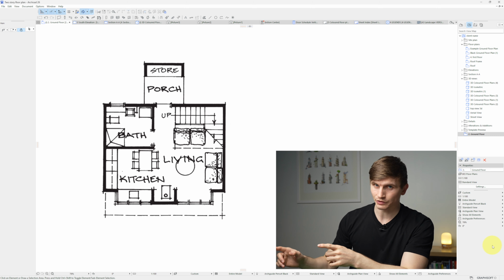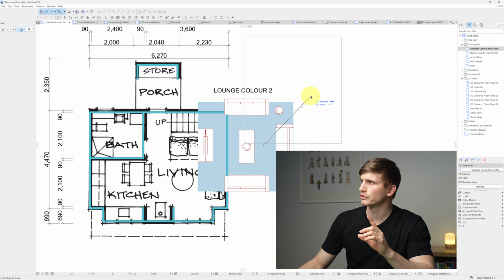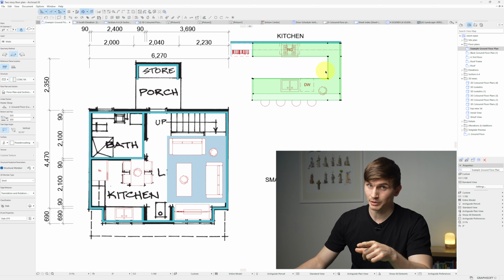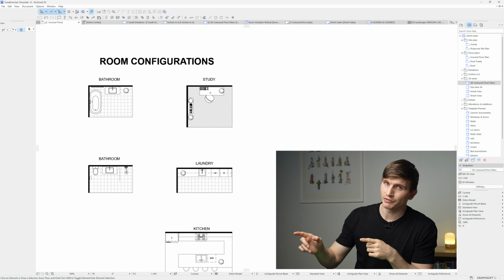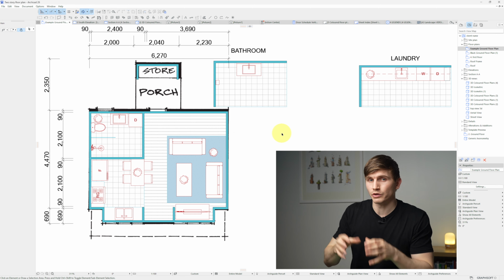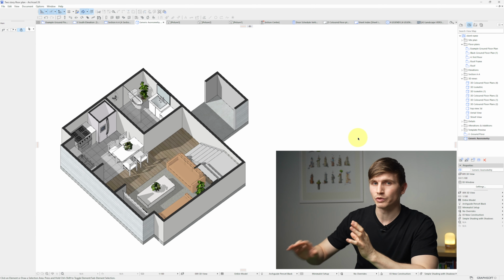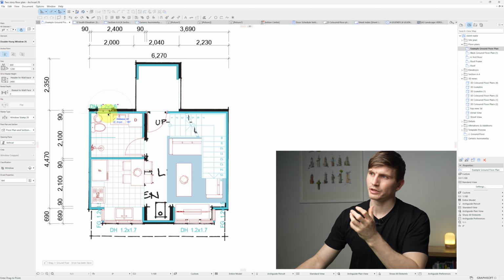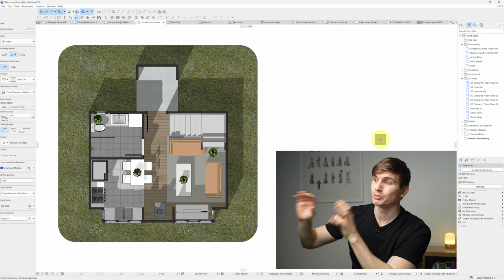Sketch to 3D - Template Demonstration